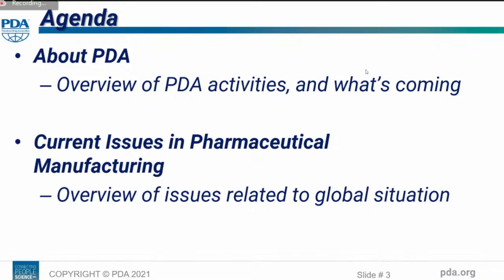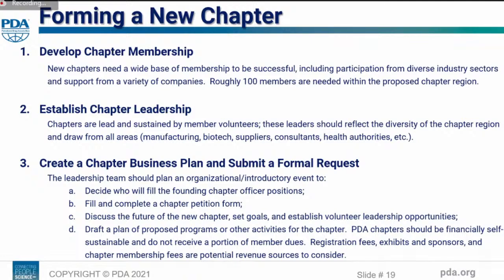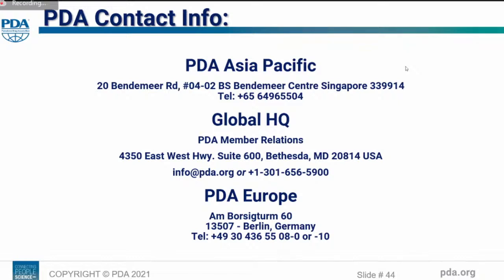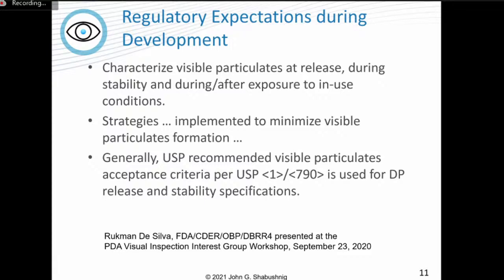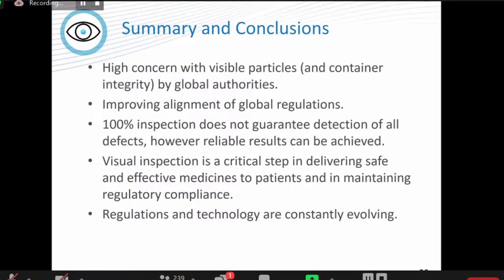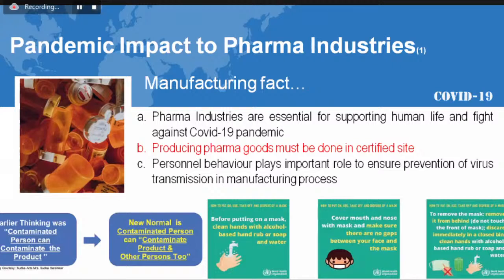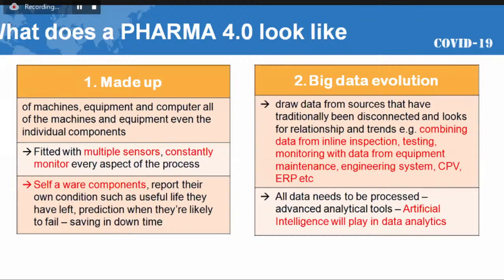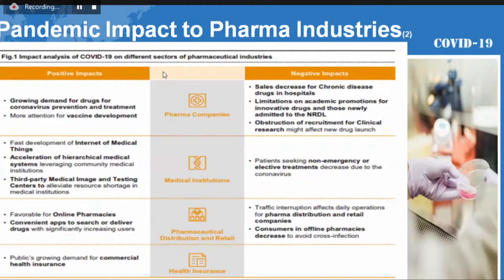PDA e-Townhall with Richard Johnson: Bringing PDA Expertise to Pharma Industry in Indonesia